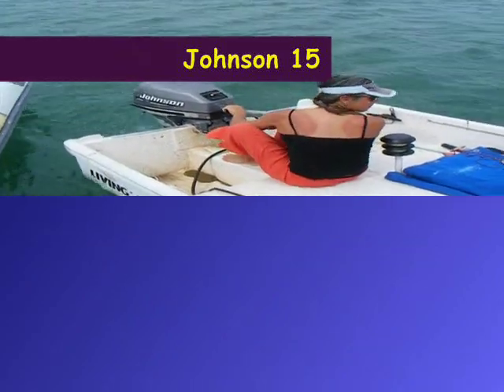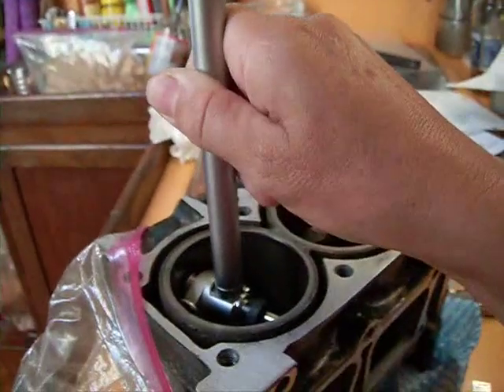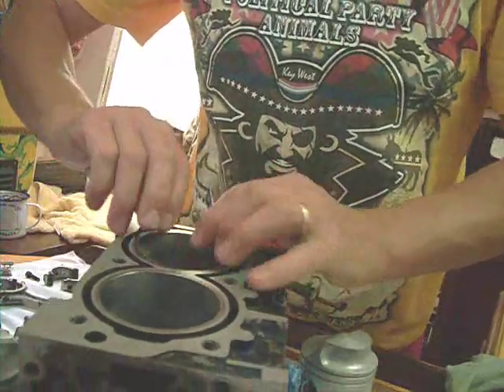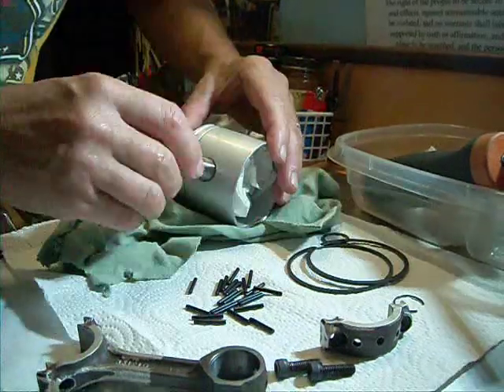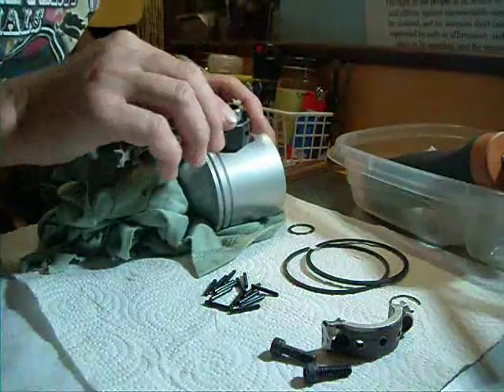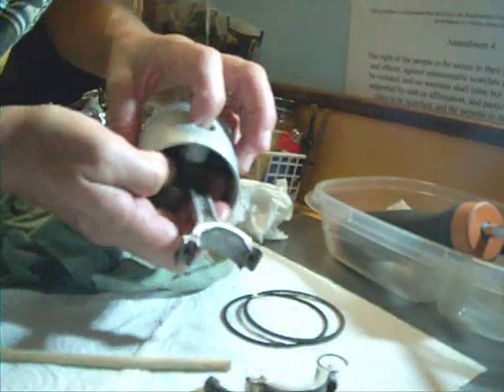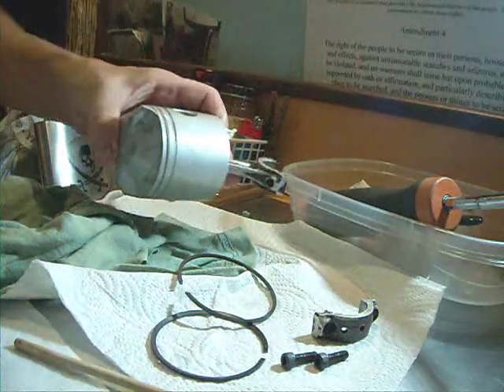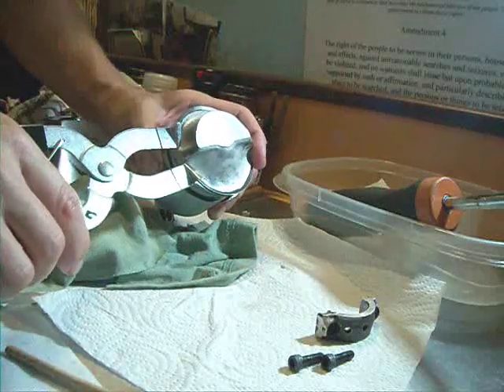Small Girl Rebuilds Small Outboard, 2-stroke Johnson 15 hp, PART I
Part 1 of 2, D.I.Y. rebuilding a small 2 stroke Johnson outboard. For nomadic cruising boaters who rely on their dinghies & motors, it's worth learning how to repair your outboard.  Learn more about the sailing fix it-lady in the thrilling new book, SAIL WITH ME, by Rebecca Burg. Dangerous storms, hurricanes, pink beaches, exotic places...visit the book's page & Amazon links at:

Sail away today!
The work was done onboard Rebecca's traveling Bayfield sailboat, "Angel".